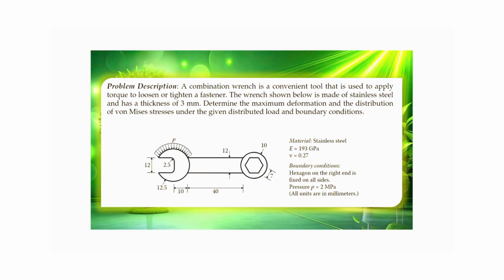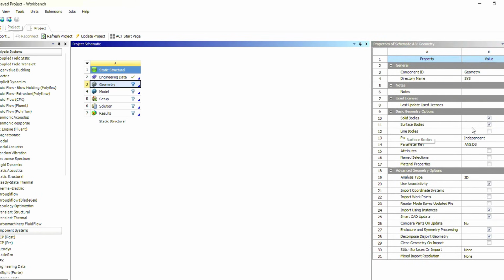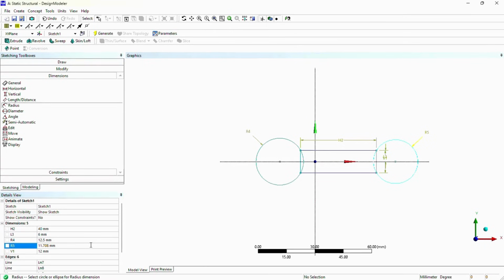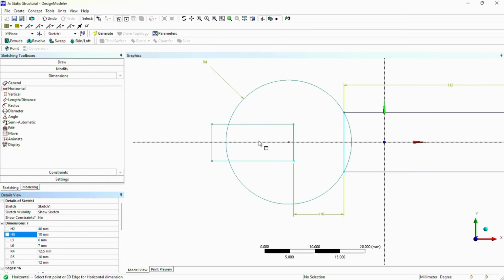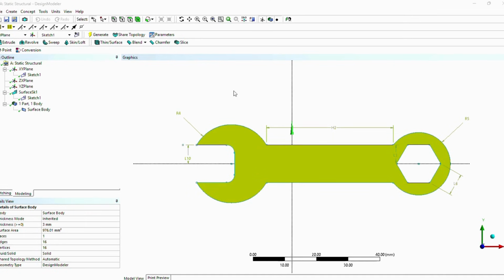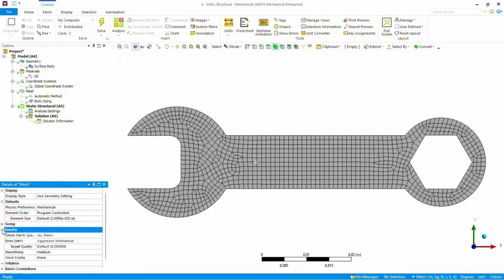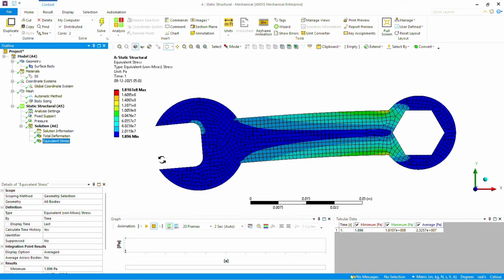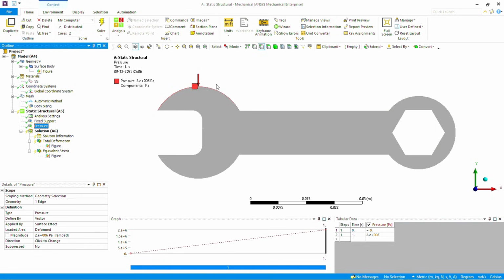Wrench (Ex. 02)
FEA